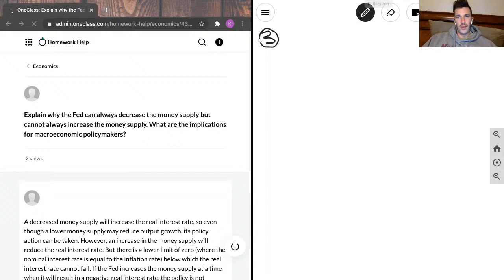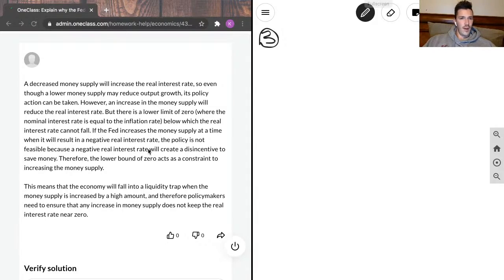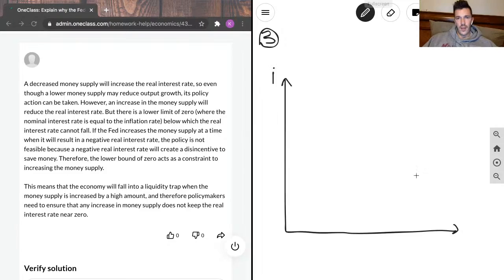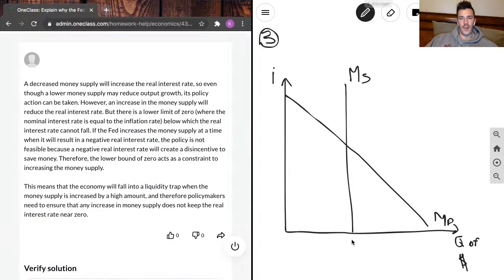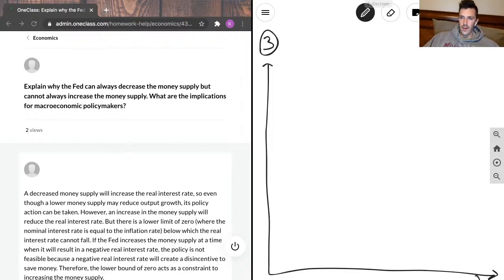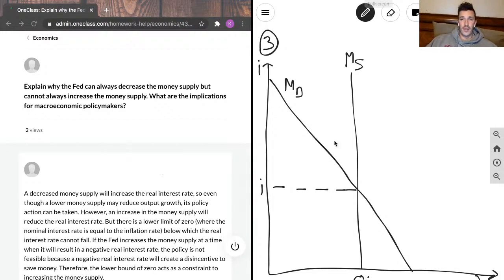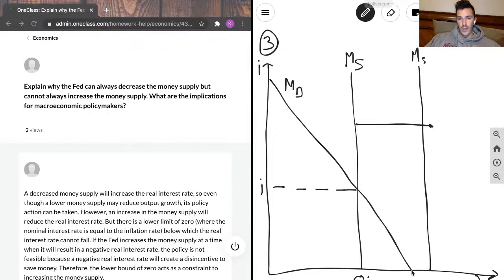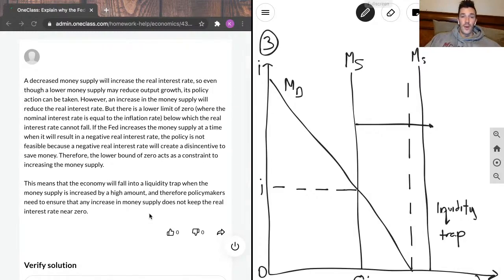Explain what is meant by the term "mixed economy" What is "alienation"? According to Marx, what cau